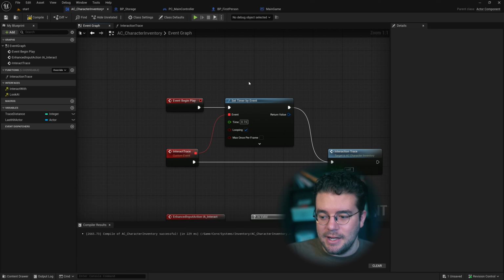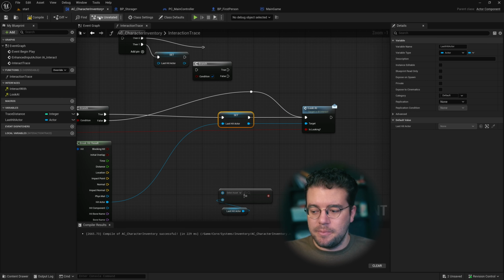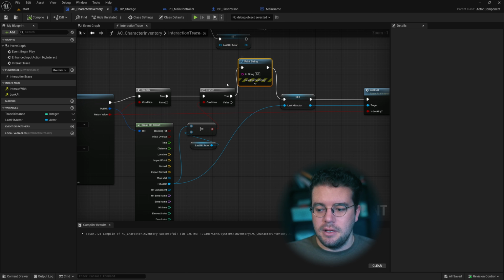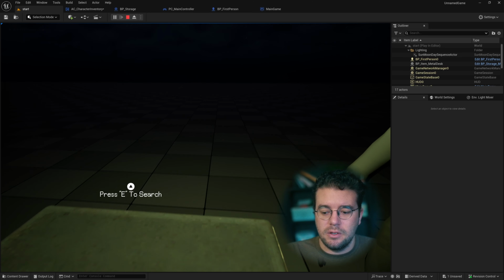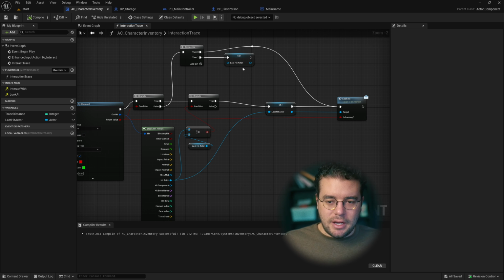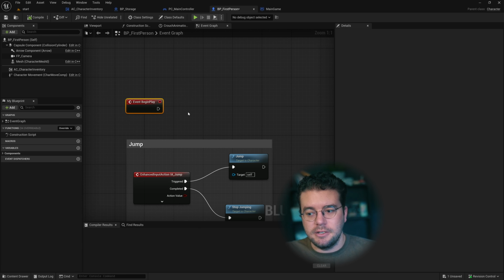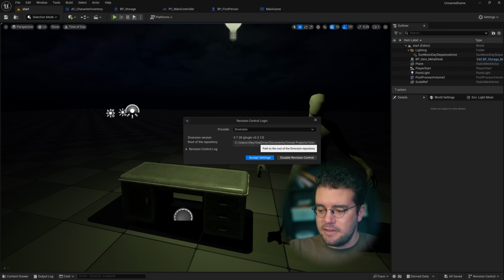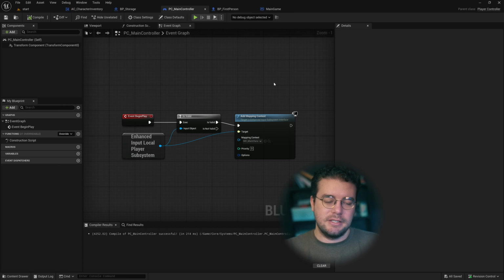Indie Game From Scratch - Devlog 1.2 - Optimizations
00:00 - Intro
00:30 - Changing from event tick to "Set Timer by Event"
03:21 - Optimizing our line trace
14:39 - A better way to add the input mapping context
18:25 - Setting up a repository
23:48 - Wrap up